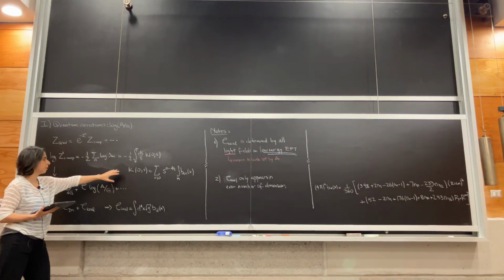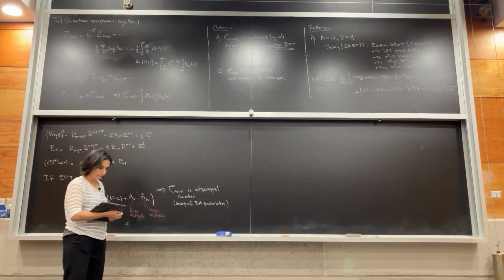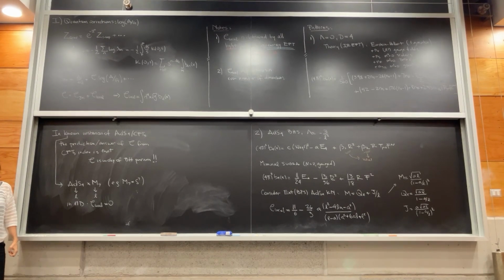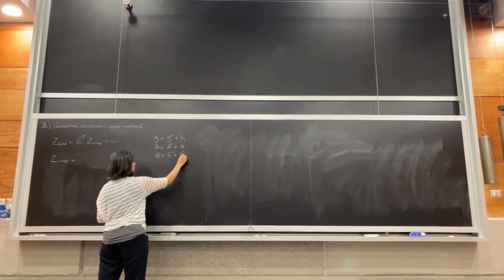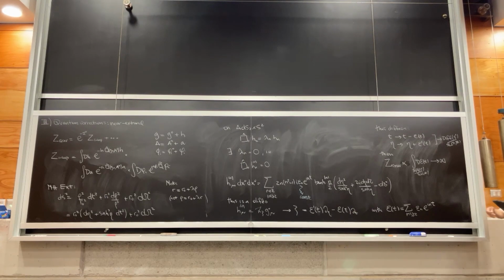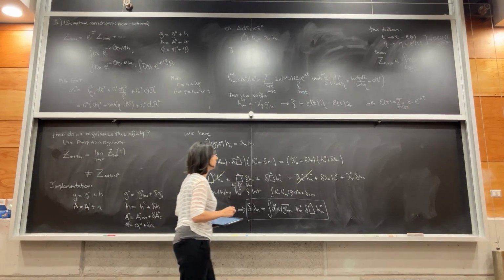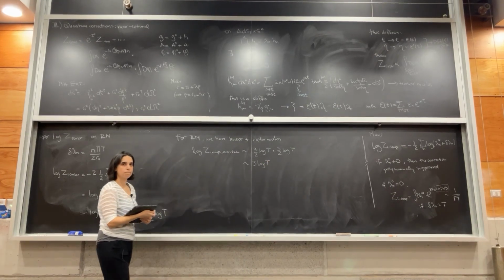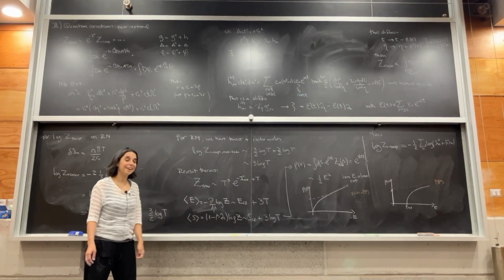Quantum Aspects of Near-Extremal Black Holes - Alejandra Castro (Lecture 3/3)